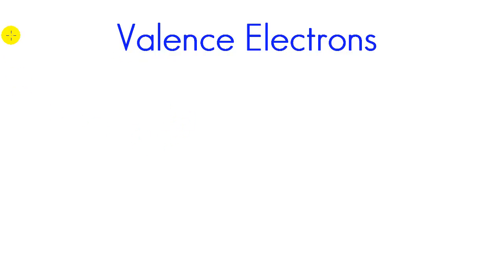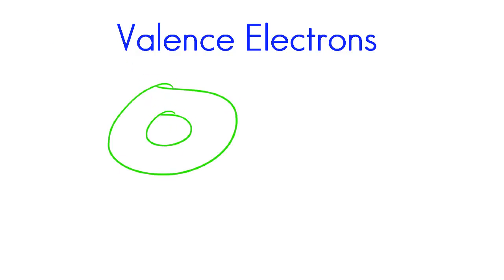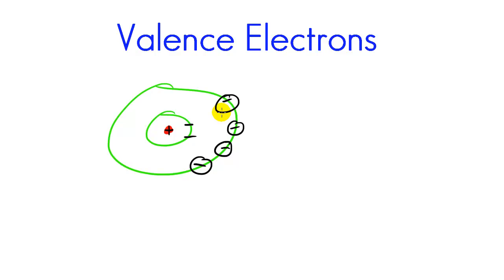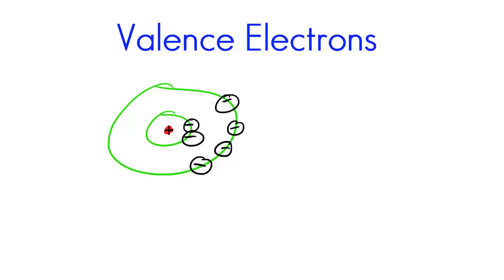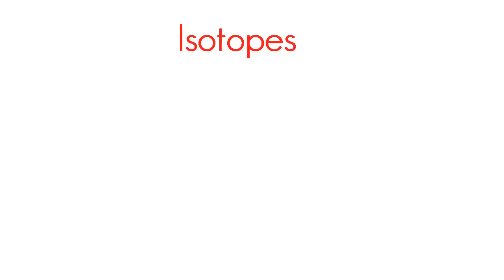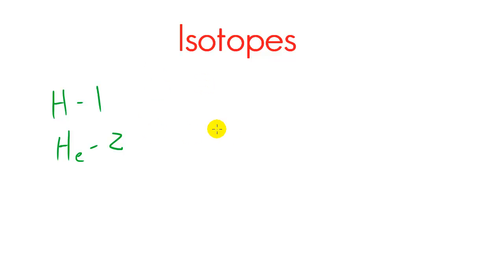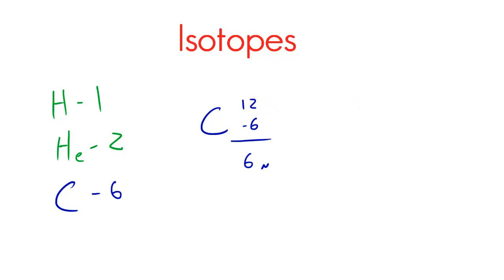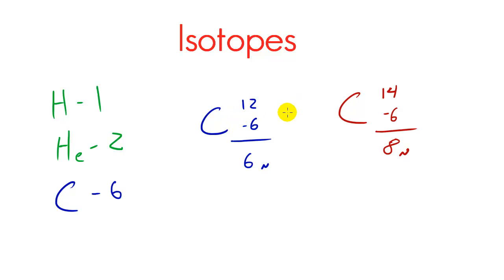Chemistry Lesson - 13 - Valence Electrons and Isotopes